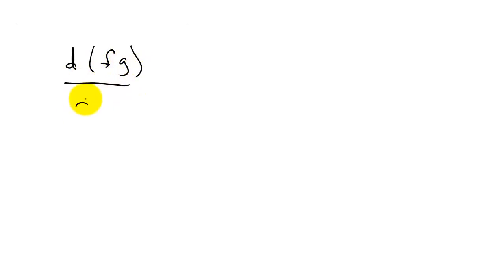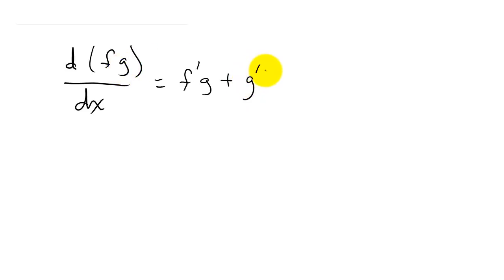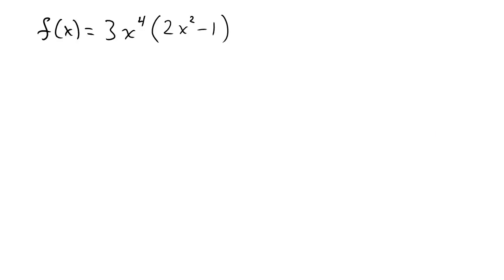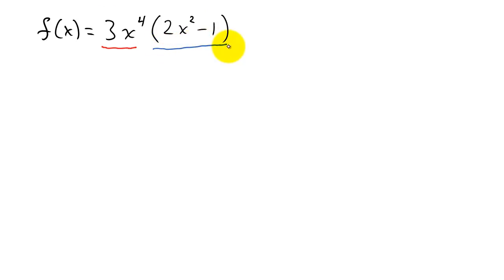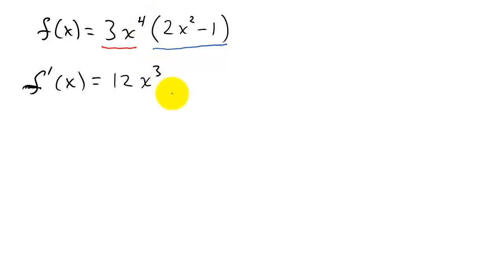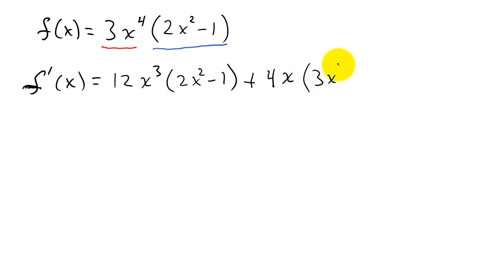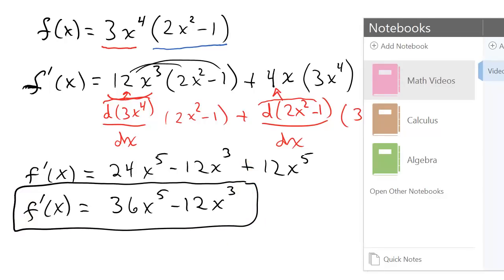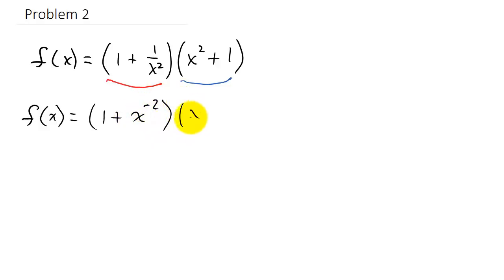Calculus Derivative Using Product Rule Polynomial Functions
This video shows how to find the derivative using the product rule.  The functions are polynomials.